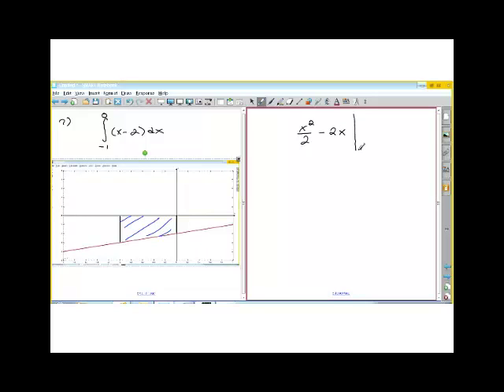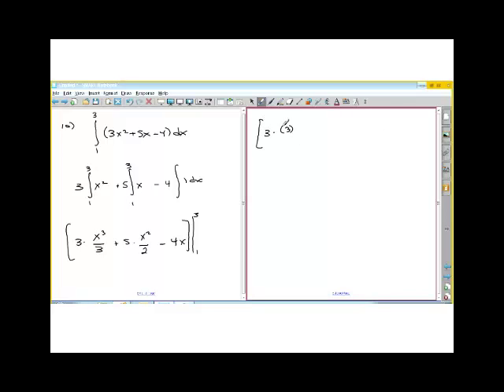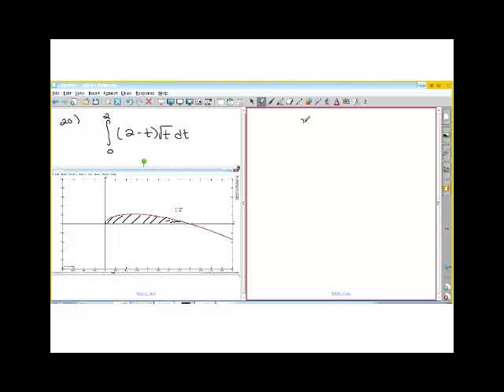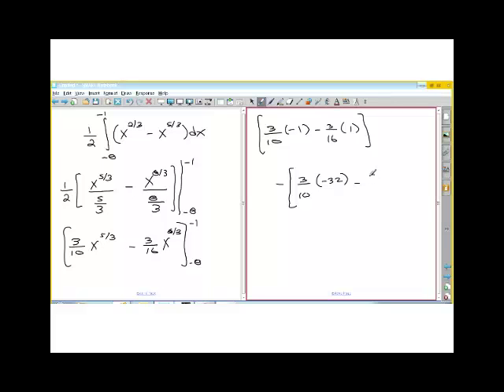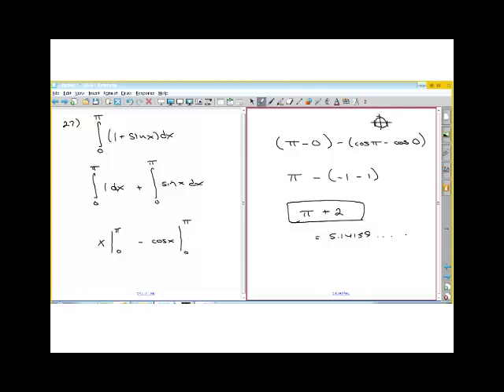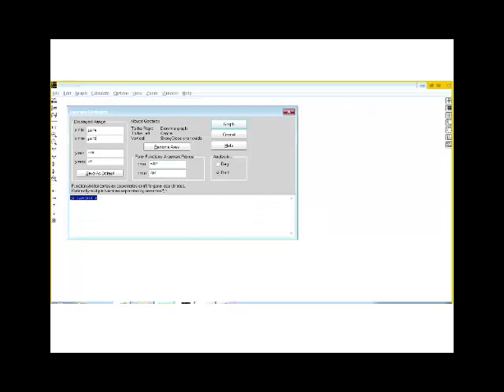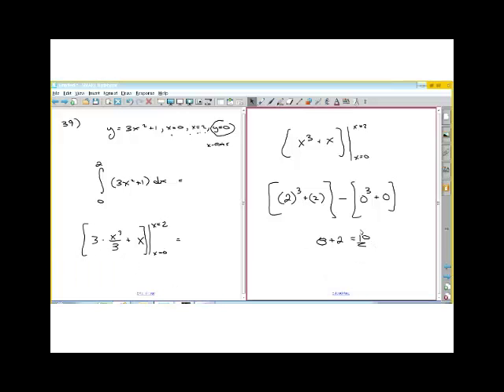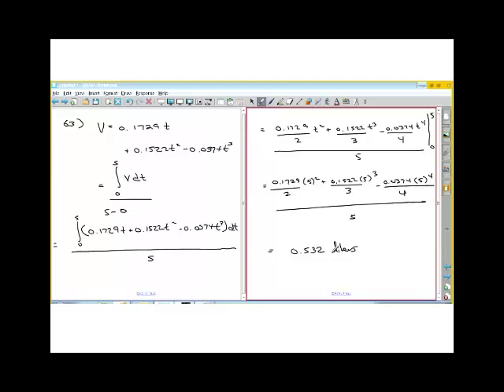Chapter 4 Section 4